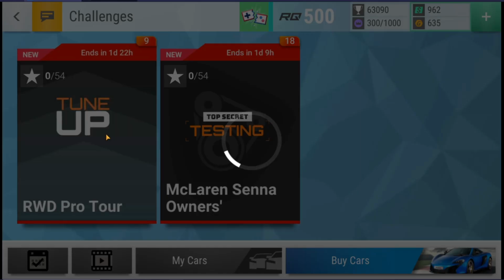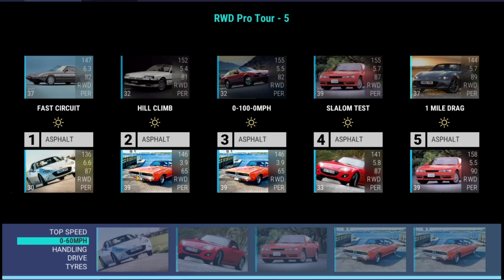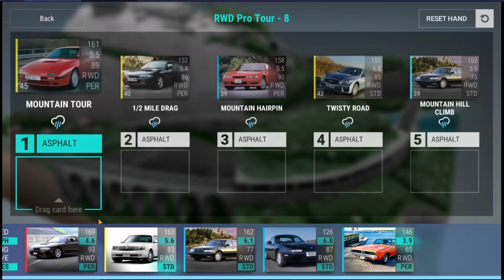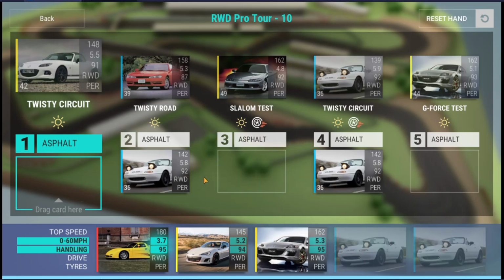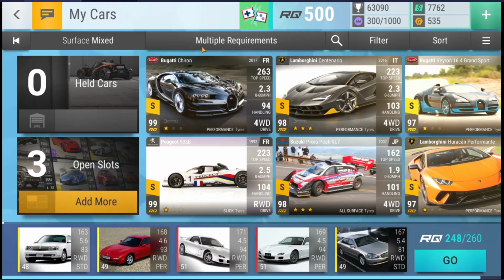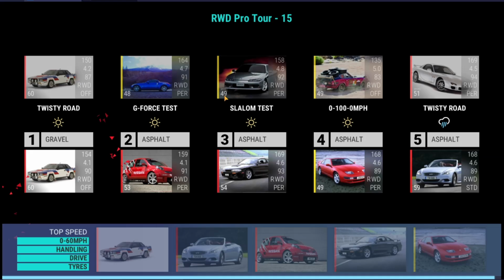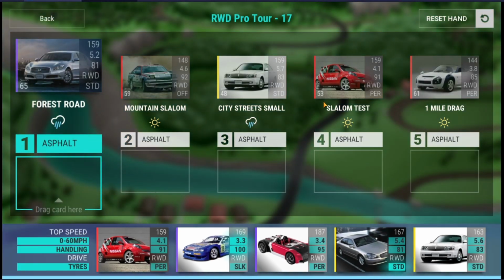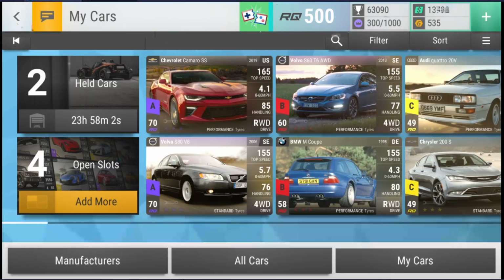Top Drives Gameplay | Part 275 | THE MCLAREN SENNA TUNE UP CHALLENGE!